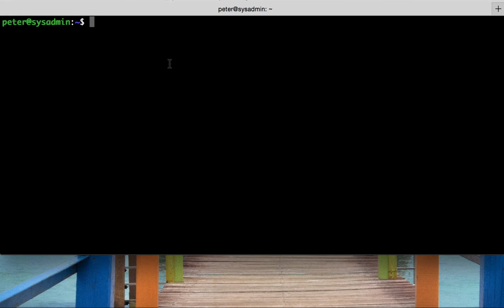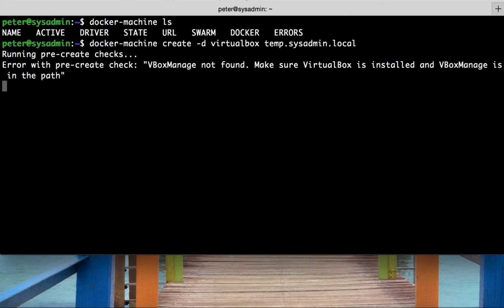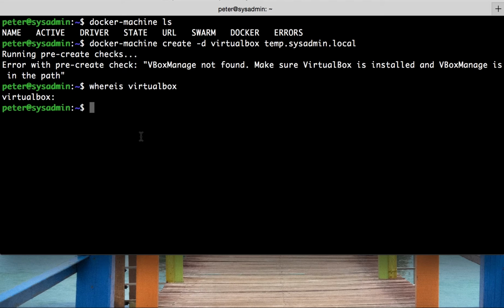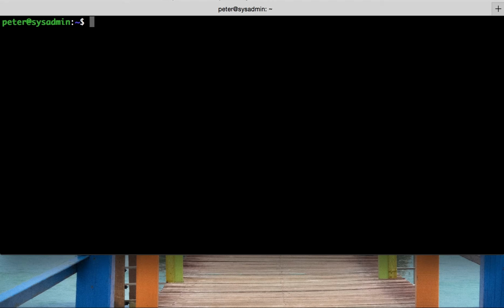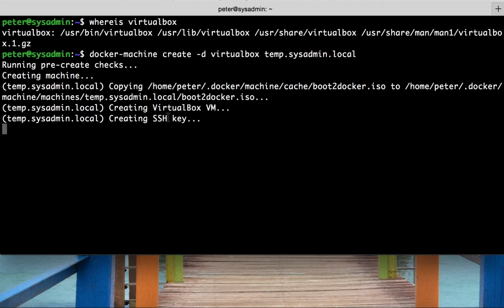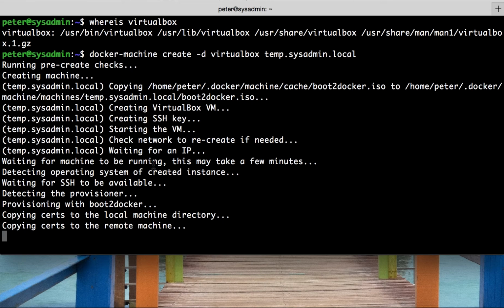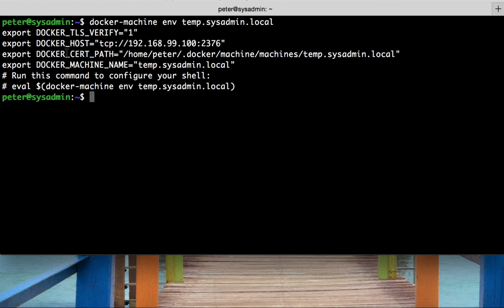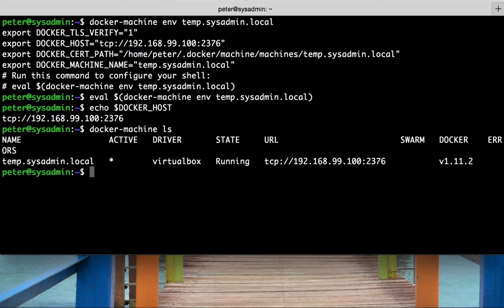Create a Docker Machine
In this How To Code Well Docker Machine tutorial you will learn how to create a Docker Machine via the Linux command line

In this tutorial I demonstrate how to install a virtual box driver and create a docker machine. I will then show how to list the machines that you have created

Don't like adverts?

Want to learn more about Docker?  Peter Fisher is the author of Docker In Motion. This interactive online course will teach you the fundamentals of Docker

Learn more about Docker with these study books and video courses
Docker In Motion (My Course)

FOLLOW ME

MY TALKS